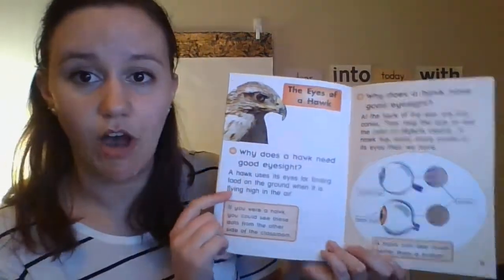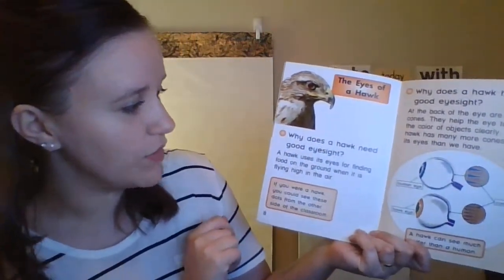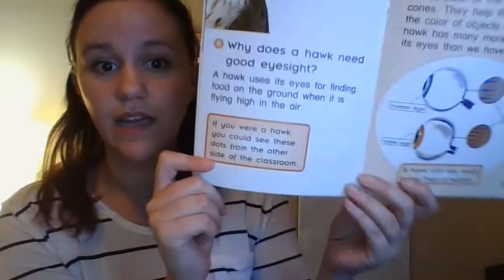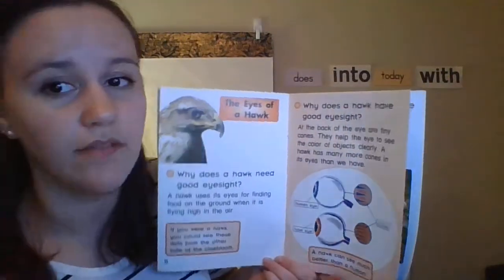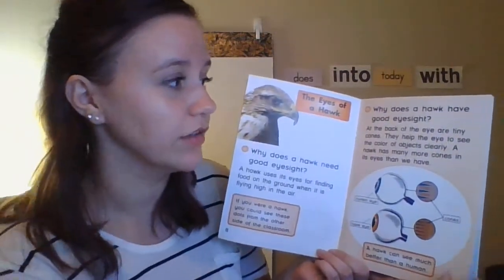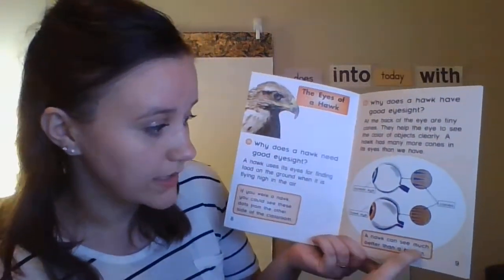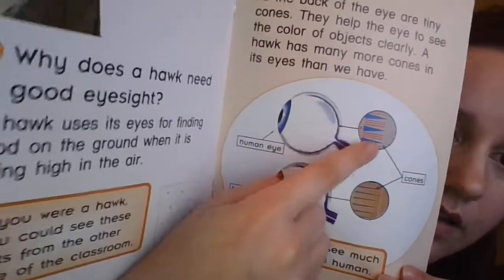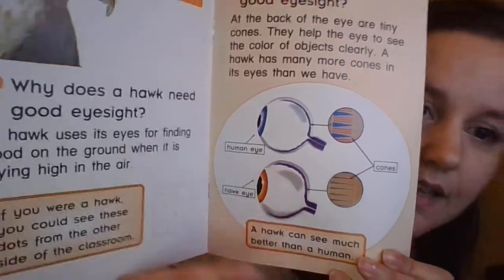Reading Lesson- March 23-27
Here is the read aloud video to introduce non-fiction features for the week beginning on March 23rd!
Be sure to watch this video first and then you can read your own non-fiction text throughout the week.